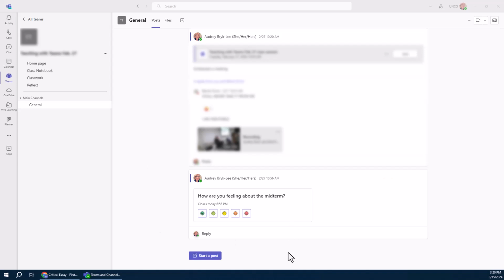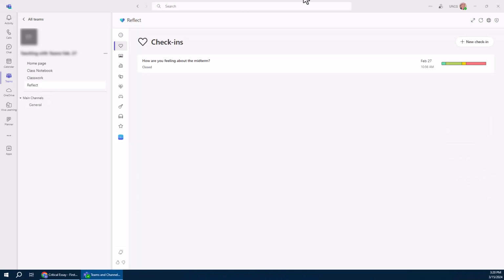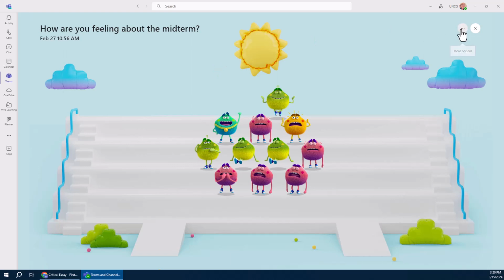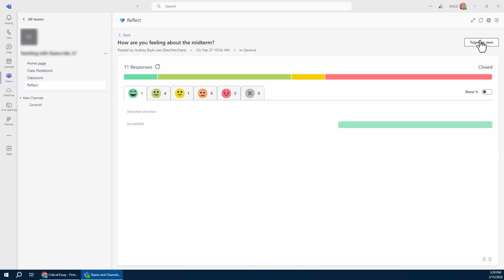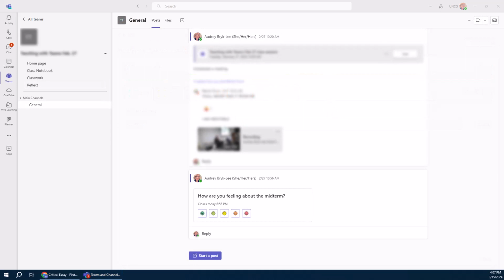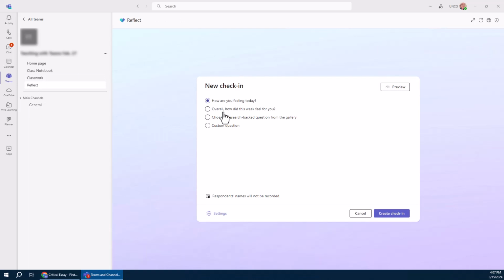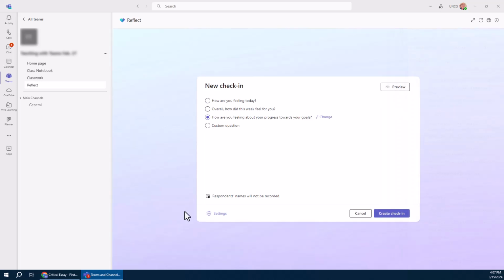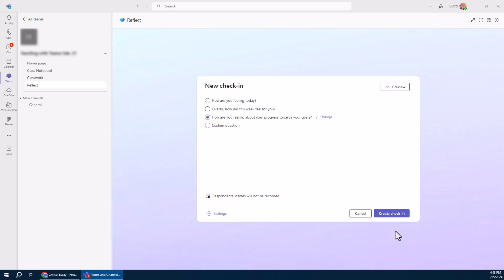How To Create a Reflection Question for Students in Teams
As we approach a stressful time in the semester, it's important to check in on student well-being. In this video, you will learn how to use the Reflect feature in Microsoft Teams to engage with your students and support their emotional health. 🤝 This simple tool allows you to ask check-in questions, collect responses, and gain insights into how your students are feeling.

🎥 In this video, you’ll learn:

How to access and use the Reflect feature in Microsoft Teams
Creating custom or pre-made check-in questions
Viewing and interpreting student responses
Adjusting settings for anonymity and response duration
💡 Pro Tip: Use Reflect regularly to foster a supportive classroom environment and open lines of communication!

Need more help? Contact your Academic Technology Specialist or visit 6TECH.uncg.edu.

⏱️ Chapter Markers:
00:00 - 00:04 → Introduction to Reflect in Microsoft Teams
00:04 - 00:09 → Why Use Reflect for Student Check-ins
00:09 - 00:20 → Accessing the Reflect Tab in Teams
00:20 - 00:30 → Viewing Student Responses and Data
00:30 - 00:46 → Analyzing Results and Response Distribution
00:46 - 00:59 → Adjusting Settings for Anonymity and Preferences
00:59 - 01:05 → Step-by-Step: Creating a Check-In Question
01:05 - 01:29 → Customizing Questions and Settings
01:29 - 01:40 → Support and Closing Thoughts